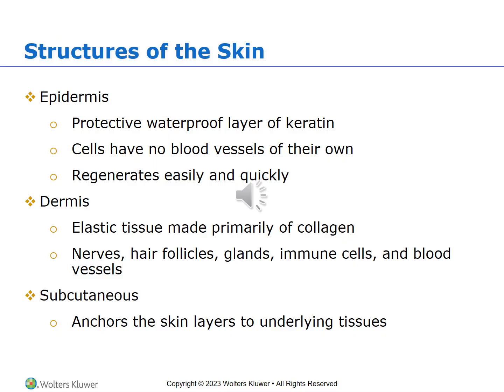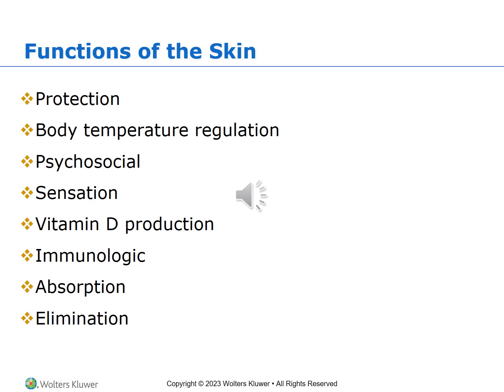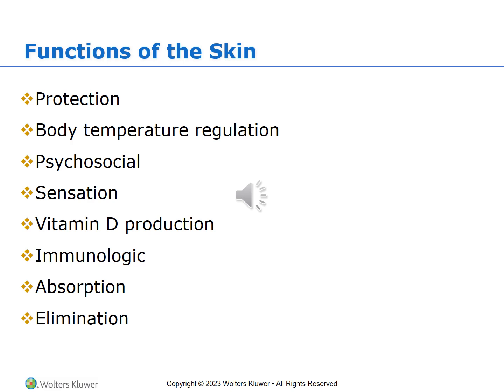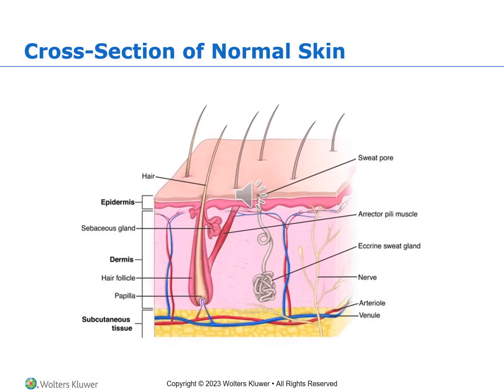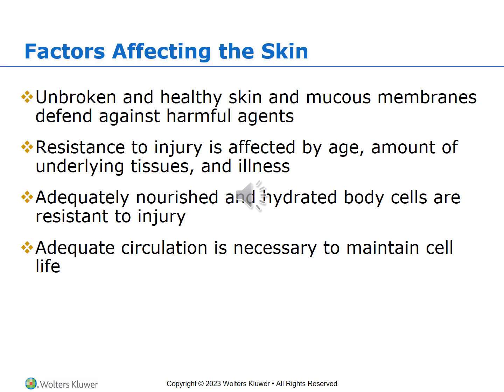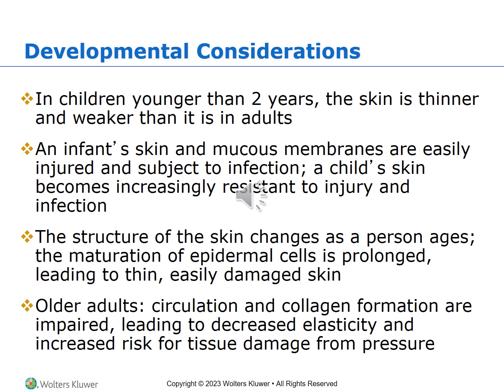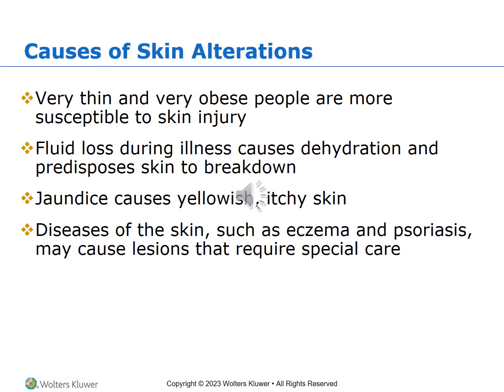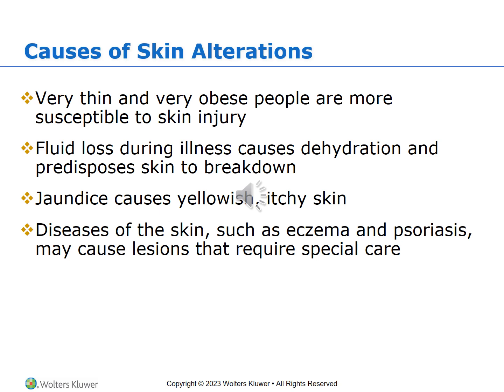Skin Integrity and Wound Care chp 33 part 1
Wounds and Skin